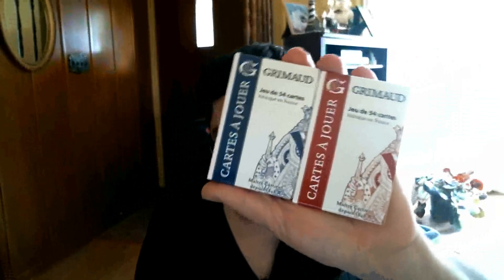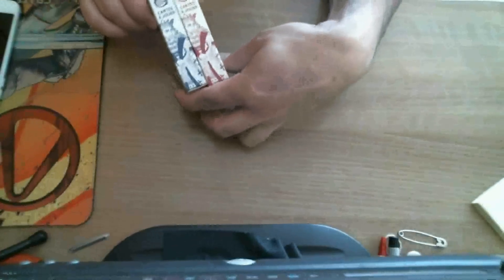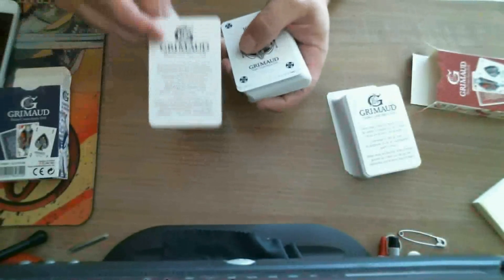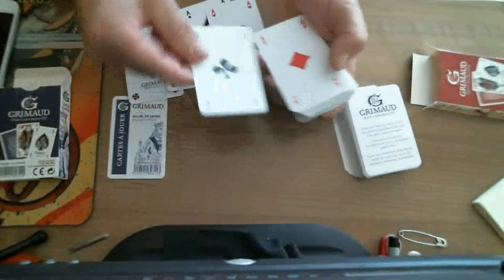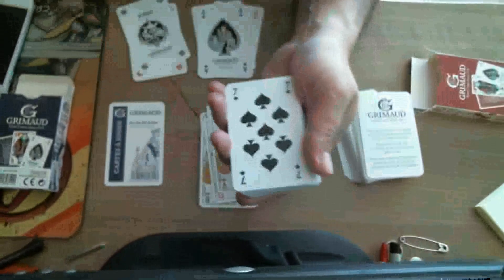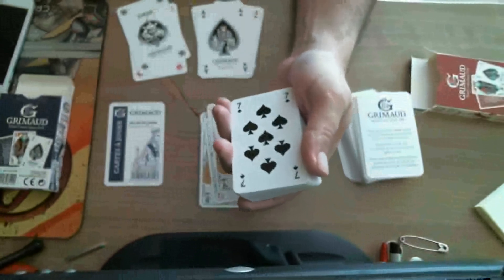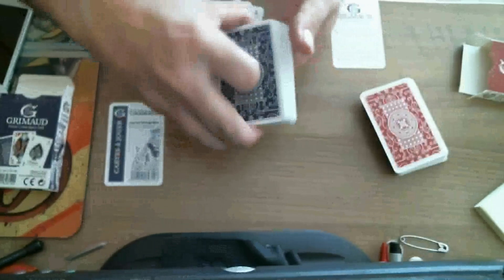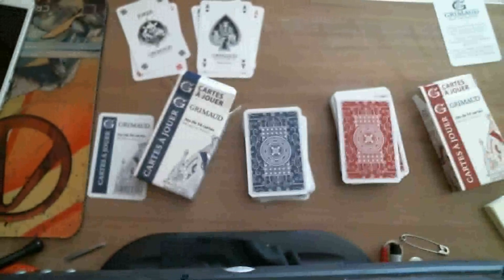Grimaud Origine Deck Review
Really wish these were poker-sized but still nice decks.

Victor Miranda
Canada